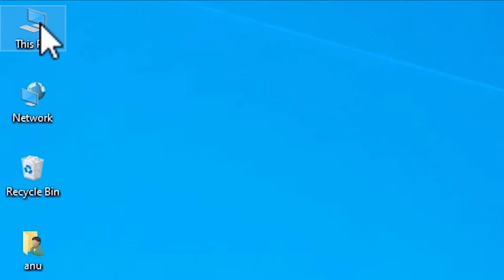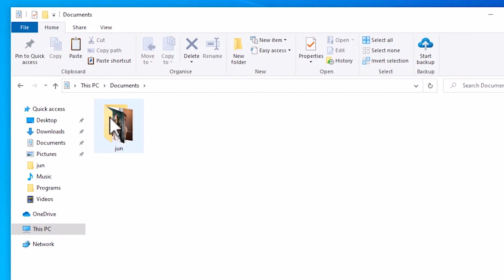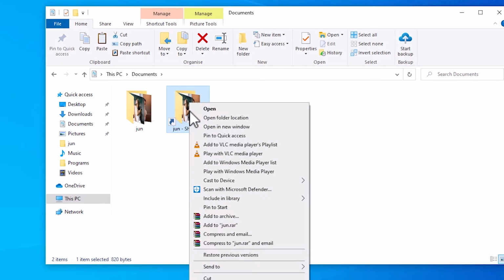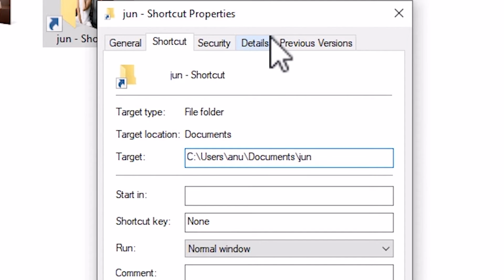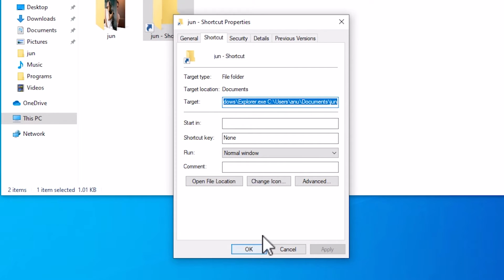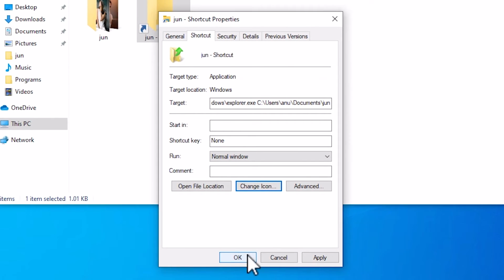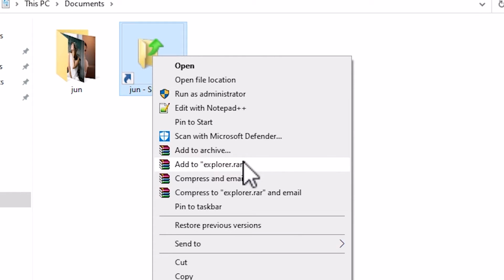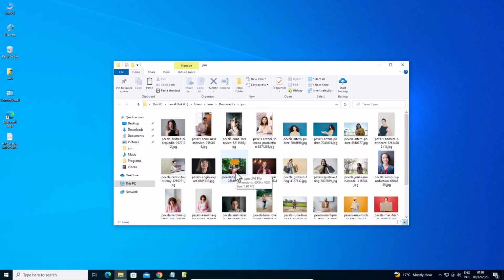How to Pin a Folder to your Taskbar in Windows 10 PC or Laptop - 2025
If you're tired of digging through your files and folders, we've got the solution for you. In this tutorial, we'll guide you step-by-step on how to pin a folder to your taskbar in Windows 10, making your most-used directories just a click away.

📁 Say goodbye to the hassle of navigating through multiple folders. Follow our easy guide to enhance your Windows 10 experience.

🔧 Encountering issues or have questions? Drop them in the comments below, and we'll assist you!